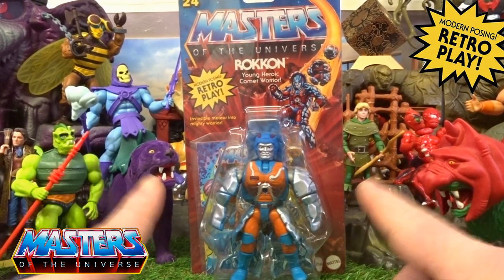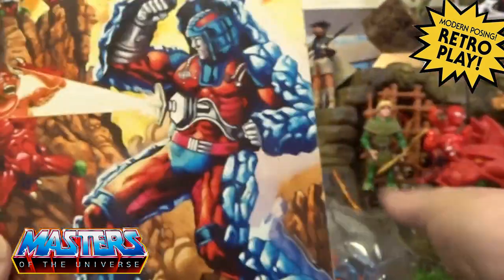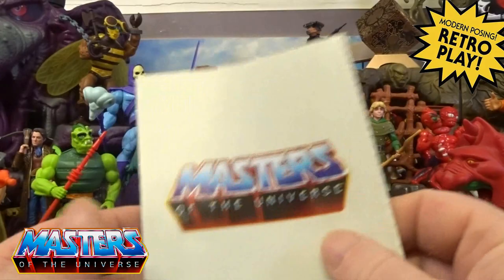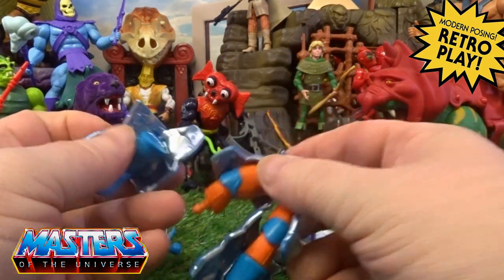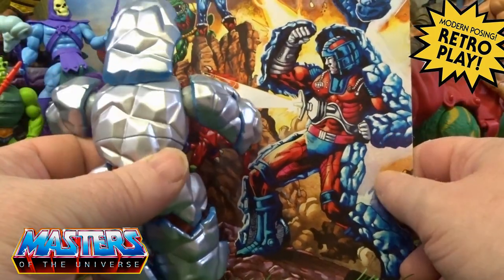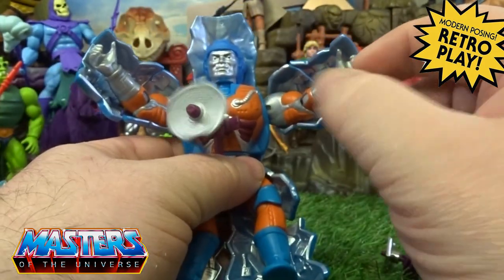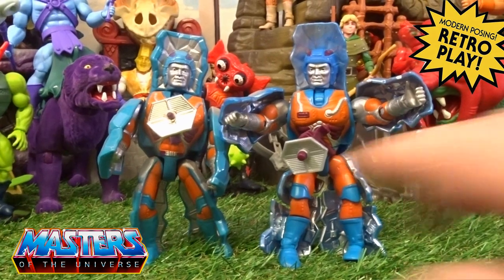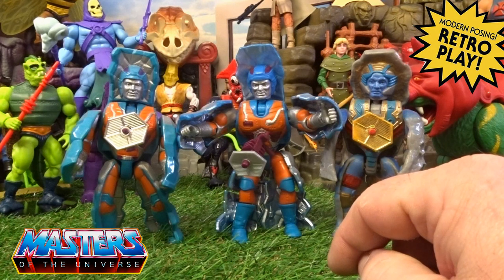MOTU Rokkon Masters of the Universe Origins Toy Review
Very similar to the 80's, the Origins release of Rokkon has new updated aticulation and ven the rock armour has been seperated to each leg/arm so they move with them